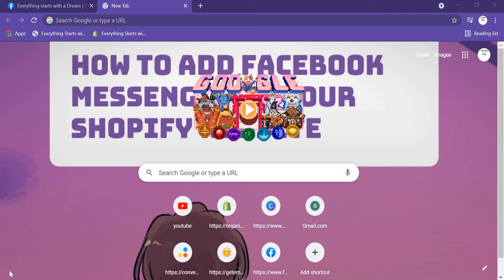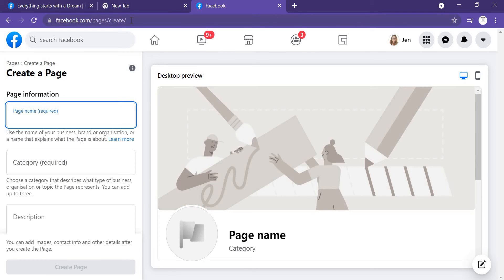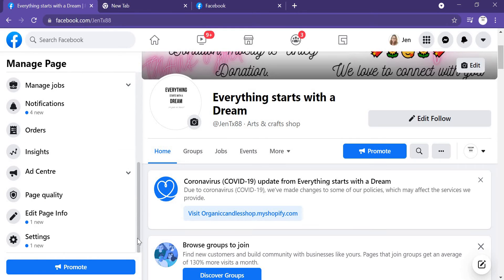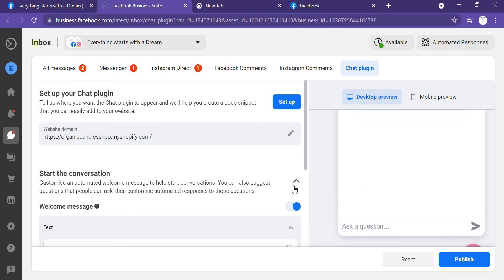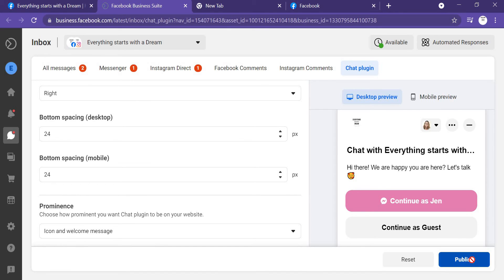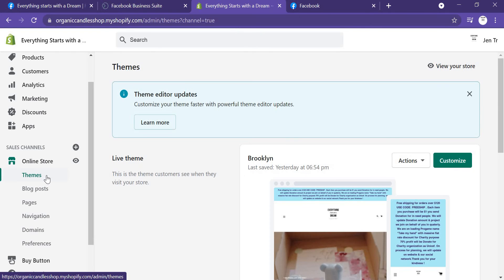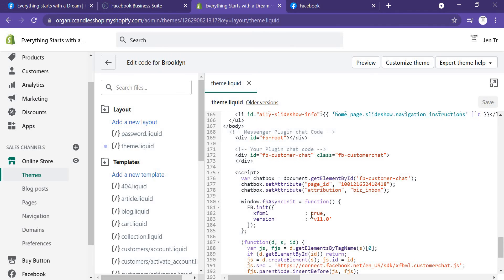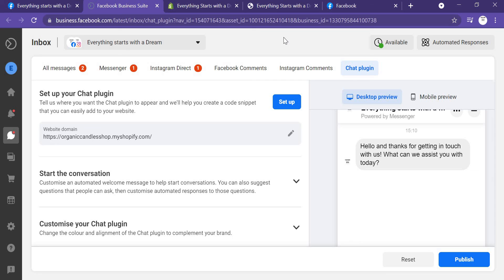How can add Messenger chat box in Shopify website 🥰🍉 🍇 🍓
Hi there ! I am happy you are here ! 🥰
When you are create a website, for sure you want clients can directly contact with you, but the chat box plug in for website sometimes very costly, for sure we need to save the cost for our business, so why not try Messenger of Facebook , it's Free and you can add to your website.
So let's start it yeahhhh !